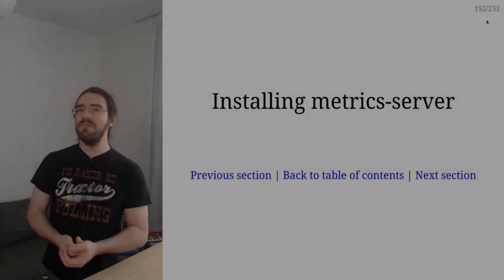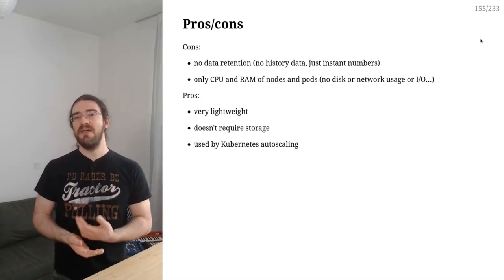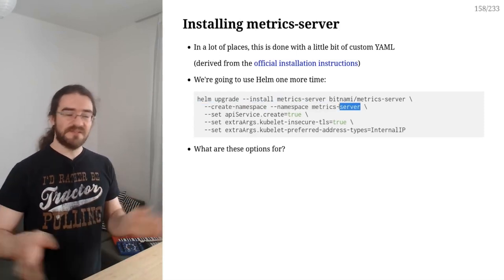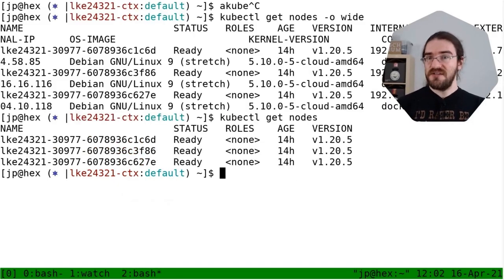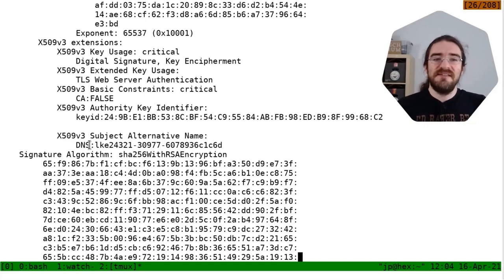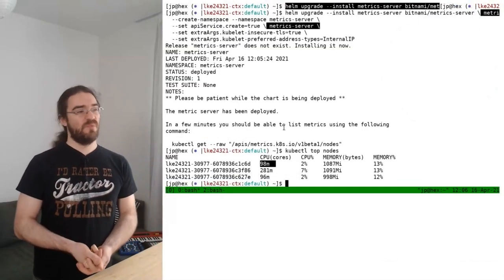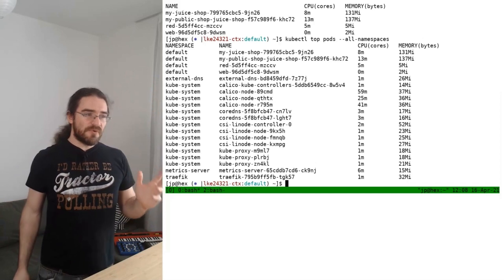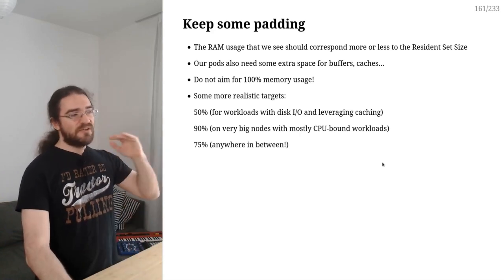Installing metrics-server | Jérôme Petazzoni LKE Workshop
In part 7 of our LKE with Helm workshop, Jérôme Petazzoni will show you how to install metrics-server to give you detailed information about your Kubernetes deployment.

Chapters:
0:00 - Intro
1:06 - metrics-server What & Why
3:38 - Installing metrics-server
10:26 - Reading metrics-server Output
13:48 - Workload Limits
16:00 - Outro

Product: Linode, Kubernetes, Helm; Jérôme Petazzoni;